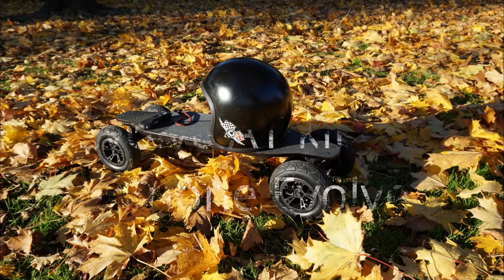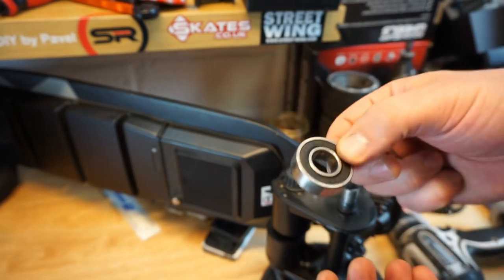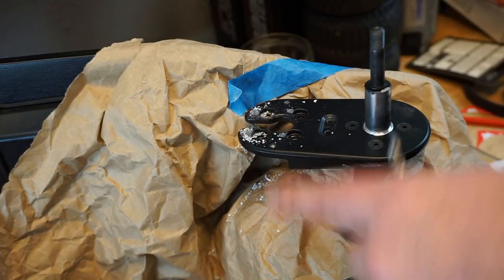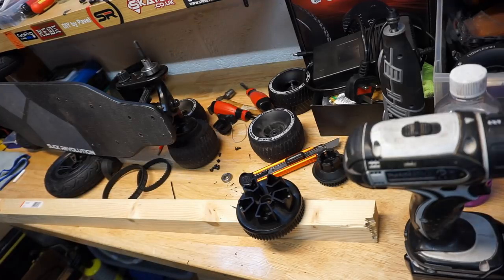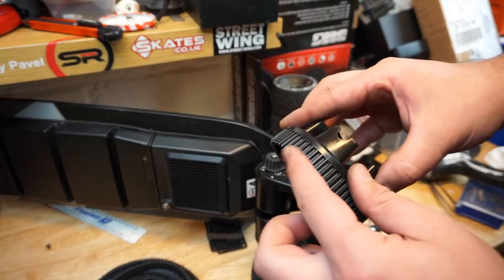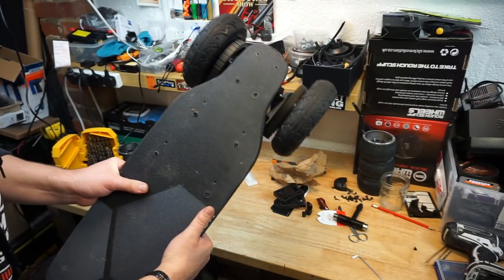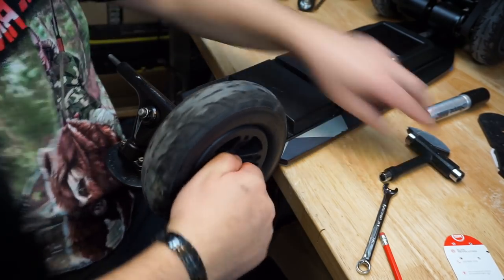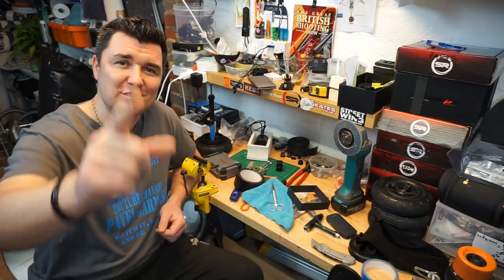How to modify Evolve AT wheels and install on other boards tutorial.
Evolve All terrain kit#How# to# install#How to# modify#Off# road electric# skateboard#do# it# yourself#Evolve tutorial ESK8# DIY# ESK8